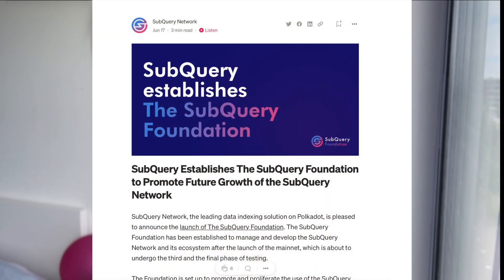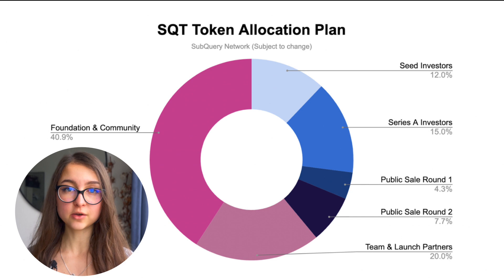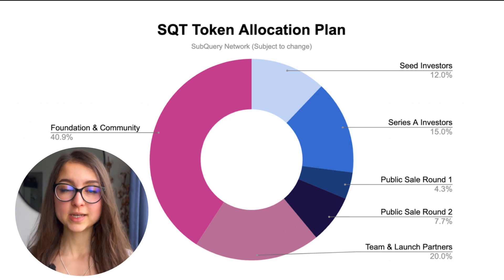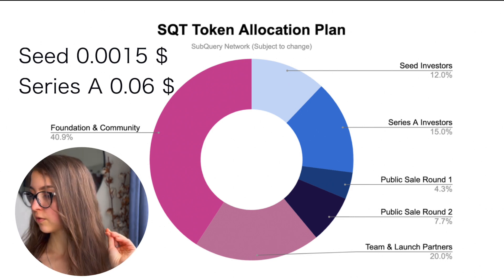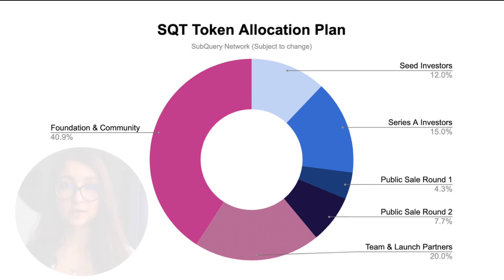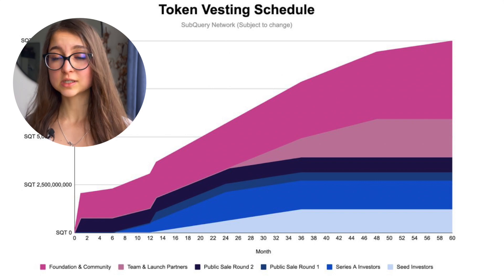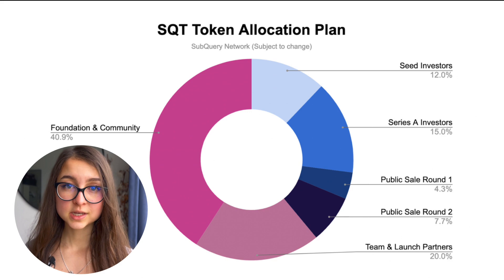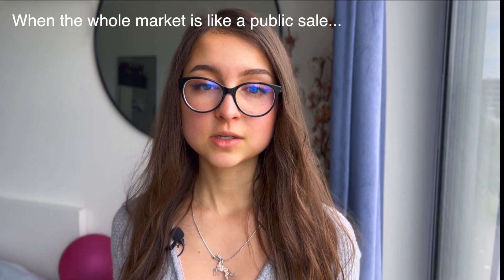PolkaDot's SubQuery Network Token Sale on Tokensoft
SubQuery is the Universal Web3 data indexing toolkit. SubQuery enables anyone to index, transform, and query blockchain data to power their applications. Watch the video to find out how it works, tokenomics, and investors.

Realised that I cut out the part where I say it is native to PolkaDot (built on Acala). BUT, SubQuery projects can run on any Layer 1. As for now, they're also integrated with Avalanche and Cosmos (Juno).

Timestamps:
00:00 What is SubQuery?
0:21 What does it do?
1:06 Set-up
1:48 Funding
2:20 Sale announcement
2:49 Other tokenomics
3:43 Final thoughts